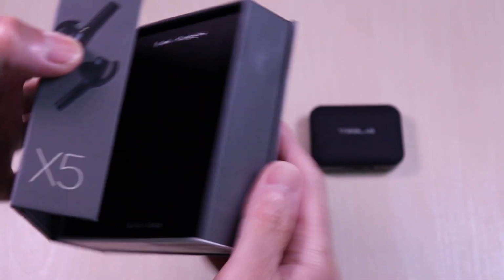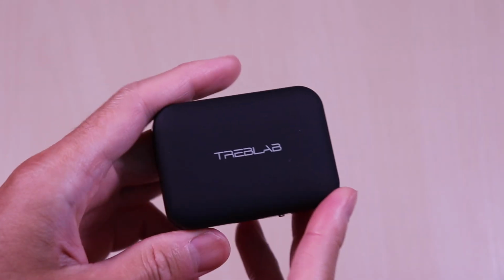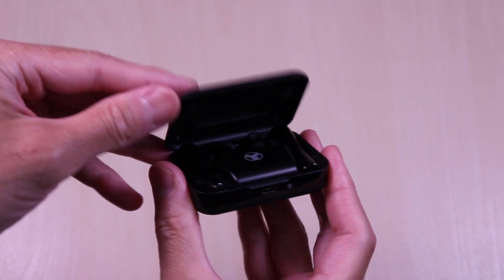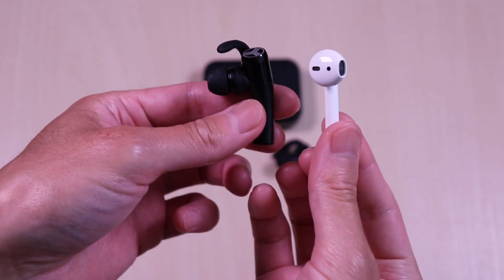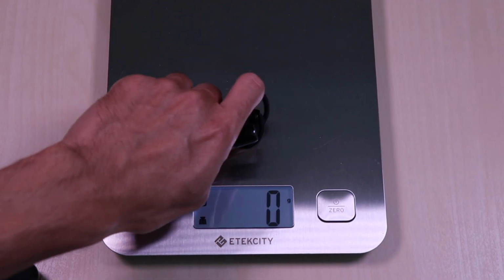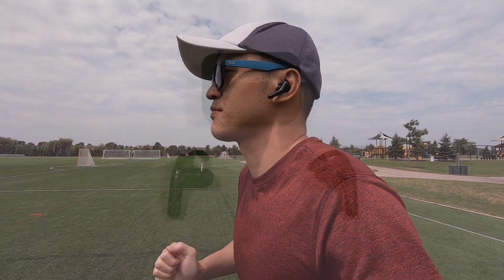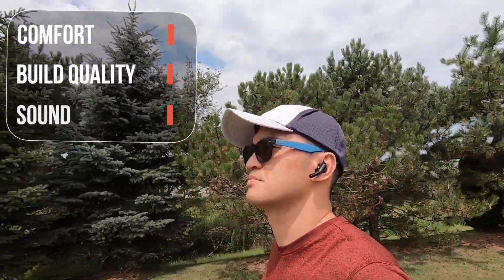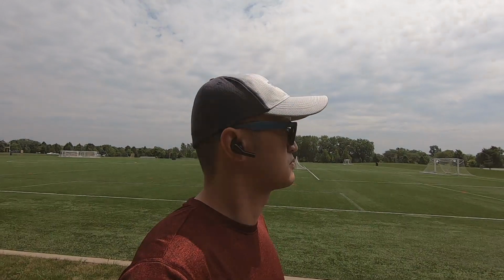Treblab X5 True Wireless Earbuds - An Apple AirPods Alternative (Full Review)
This video is the unboxing & review of the Treblab X5 true wireless earbuds. I will go over specs, features, provide a microphone sample, and give my thoughts.

Treblab X5 (New 2020)